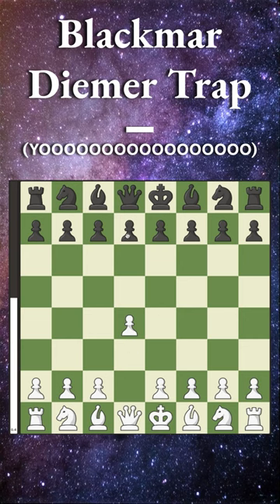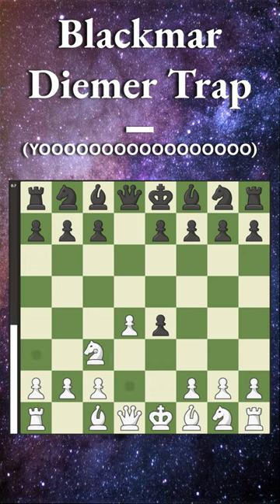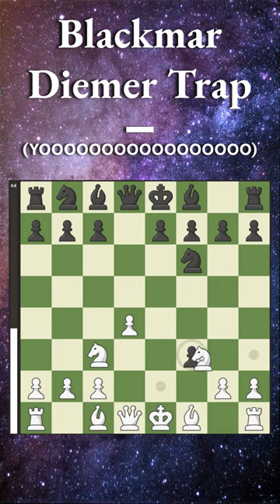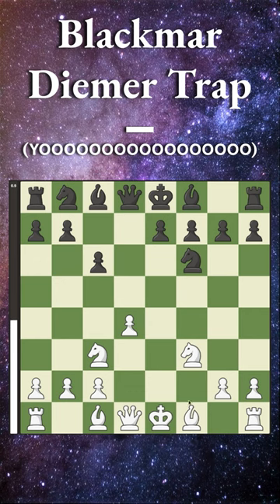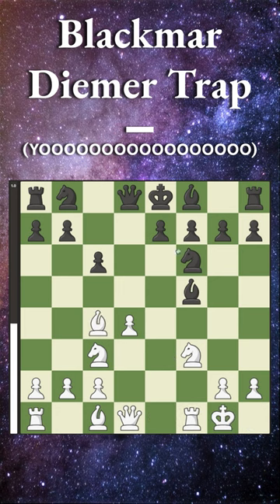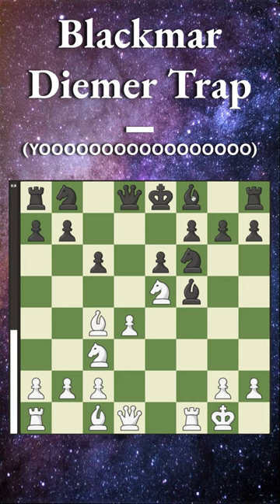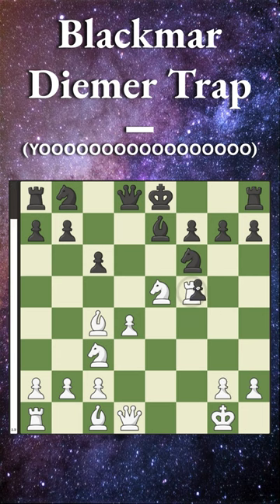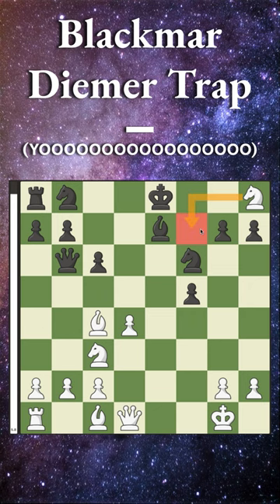Blackmar-Diemer Trap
Hello everyone! This is the Blackmar-Diemer Trap.